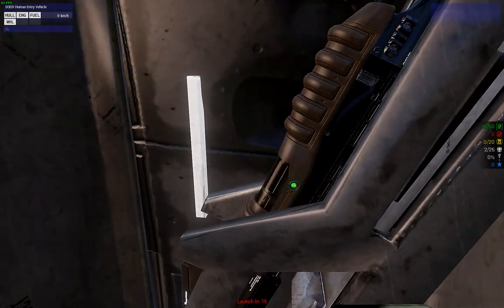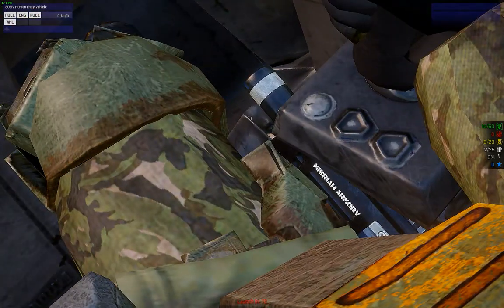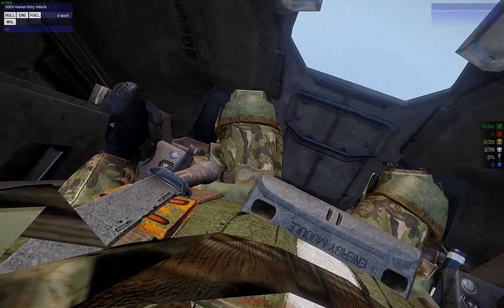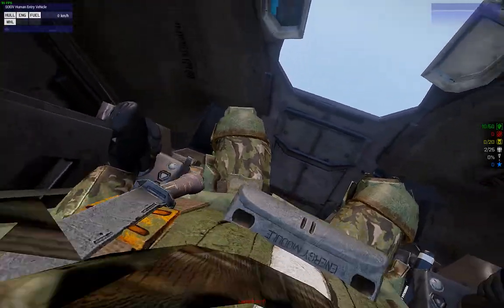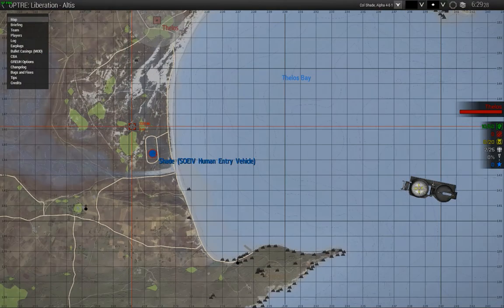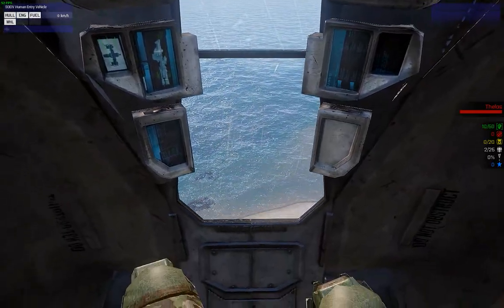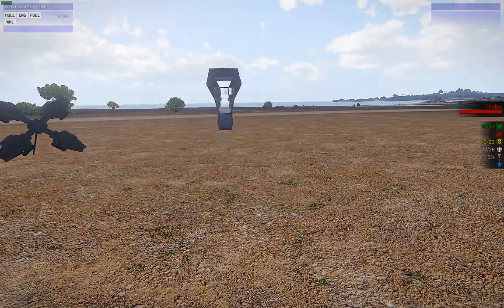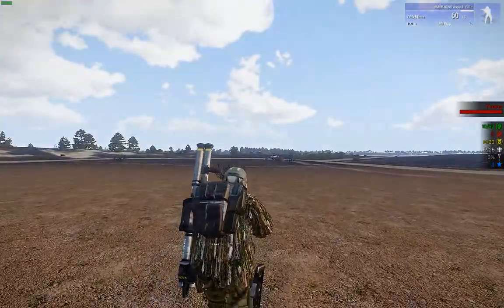Arma 3 Operation Trebuchet Liberation: ODST Drop Pod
Me and Will trying out the updated OPTRE (Operation Trebuchet) Mod on a Liberation scenario from the Steam Workshop

Mods (All can be found on the Steam Workshop):

1.Advanced Towing, Sling loading, Rappelling, Urban Rappelling.

2.Enhanced Movement, Soundscape, Visuals

3.Recolor

4.Roblox Death Sound/Steve Hurt Sound

5. No Weapon Sway

6.The Project Infinite Collection (look up Project Infinite)

7. Personal Arsenal (Useful if you've got cucked my a steel bush)

8.OPTRE (Operation Trebuchet)

9.CH View Distance

10.Earplugs (if you're not using ACE)

11.JSRS SOUNDMOD

11.5:JSRS SOUNDMOD Additional Weapon Handling and Reload Sounds

12.Remove Stamina (Weapon sway still active, just no carry weight concerns)

13.MRB Air Visibility

13.5: MRB Vehicle Visibility

14.Bullet Casings

15.Dynasound 2

16. Walkable Moving Objects

Last but not least 17. CBA_A3; Because otherwise, none of these mods would ever work.